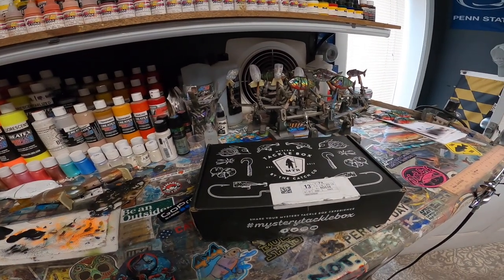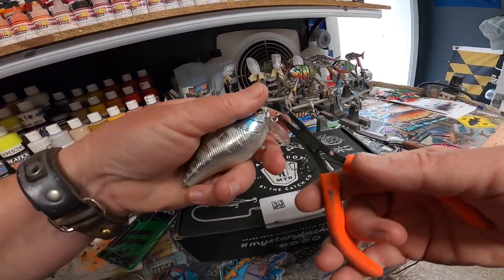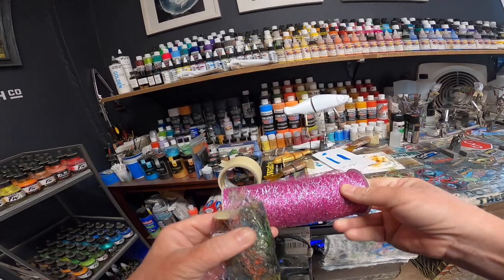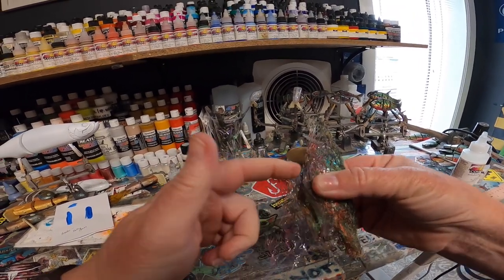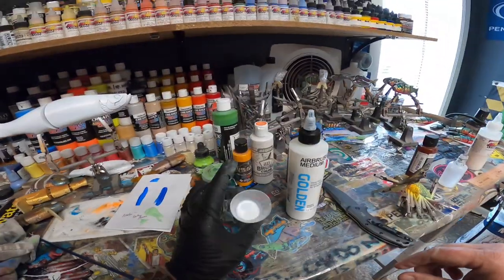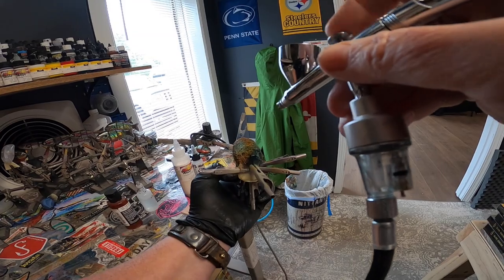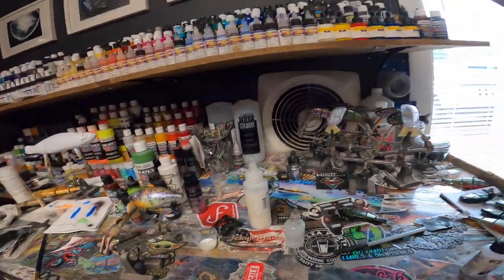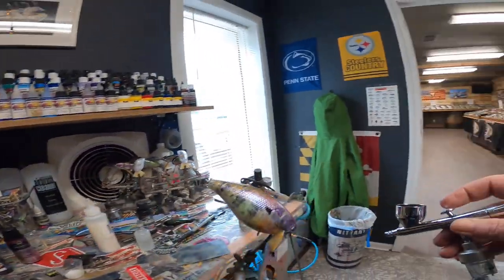MTB REPAINT #15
It's that time of the month again, and this time I pulled a nice big body wake out for a makeover. Here's your step by step on how you can get these results too! Thank you all so much as always for stopping by. I hope you enjoy this tutorial! Cheers and Happy Casting - Jen at JBCo.

Respirators:
3M (Large)
3M (Small)